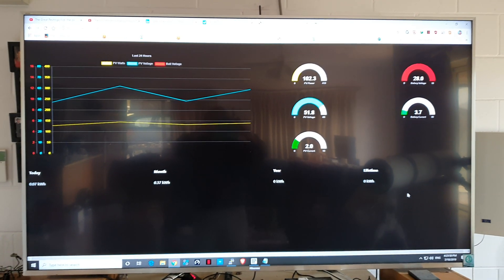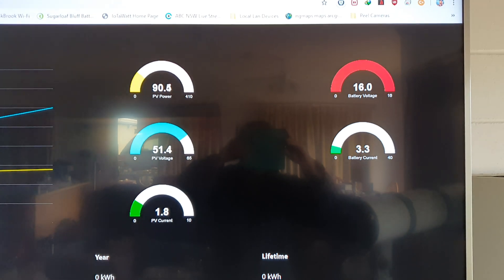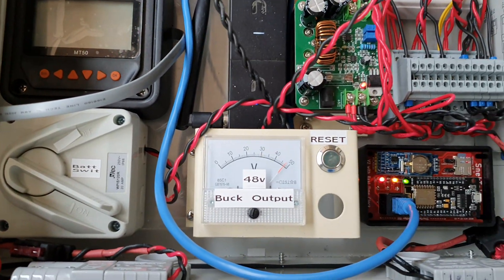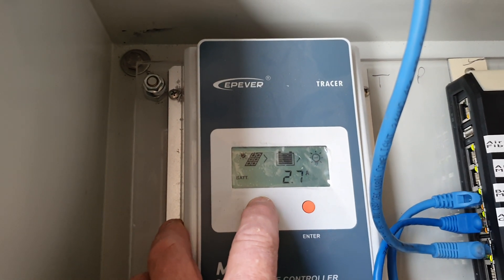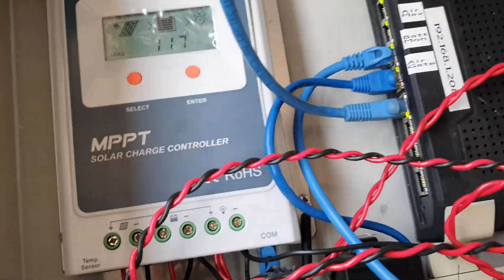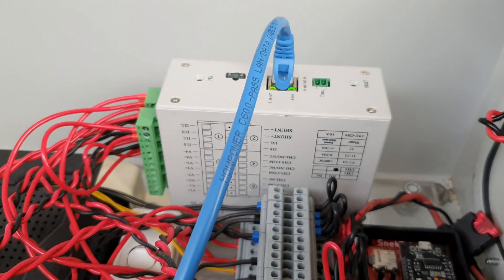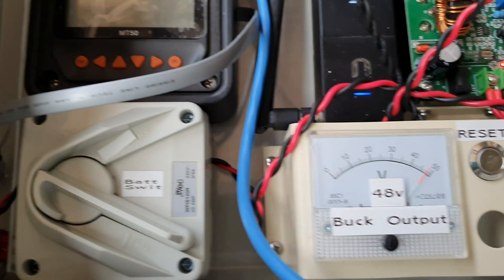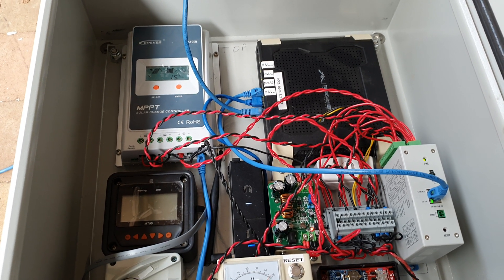Solar powered Ubiquiti WiFi bridge part 2.. testing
Solar powered Ubiquiti WiFi bridge part 2